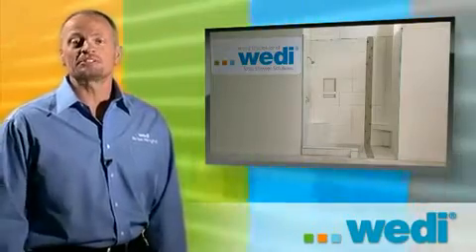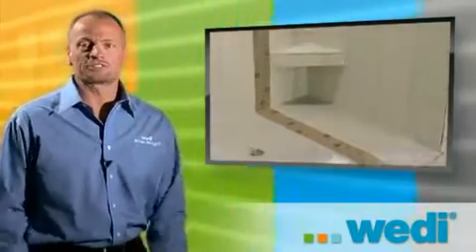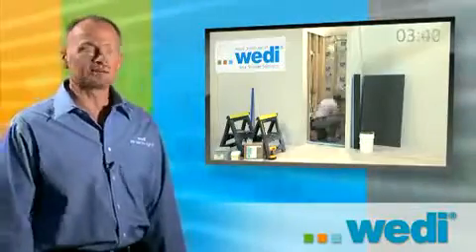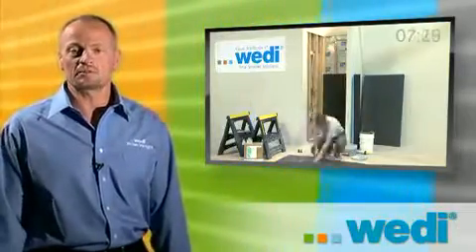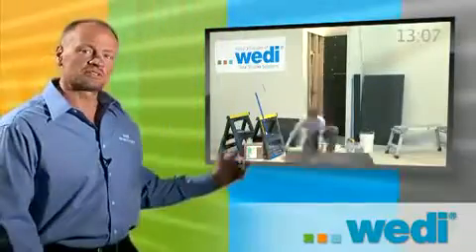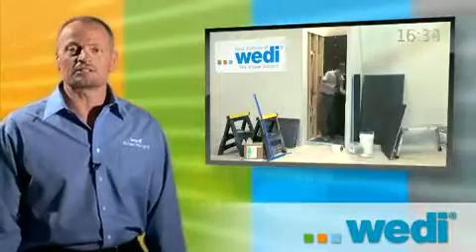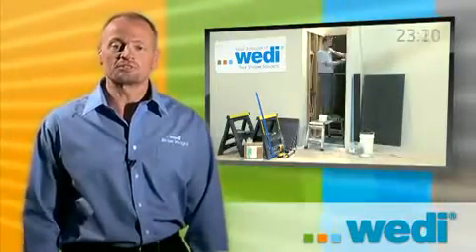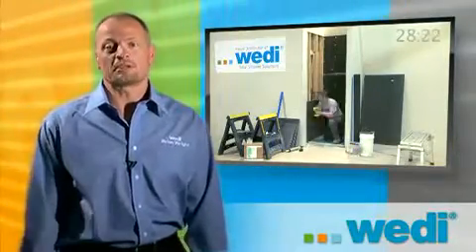wedi The Best Backer System